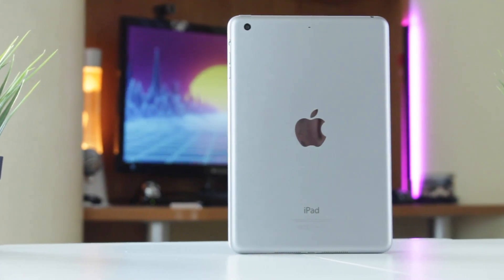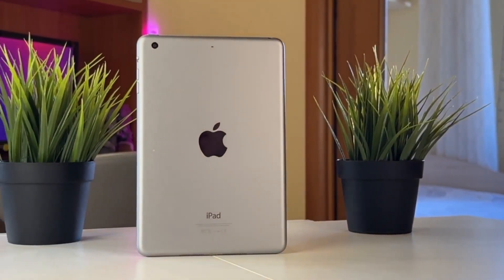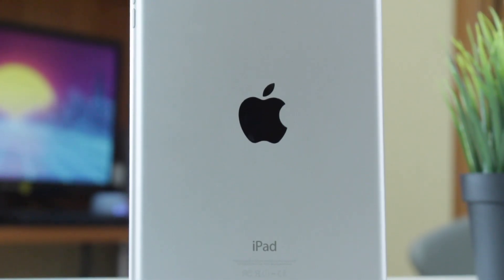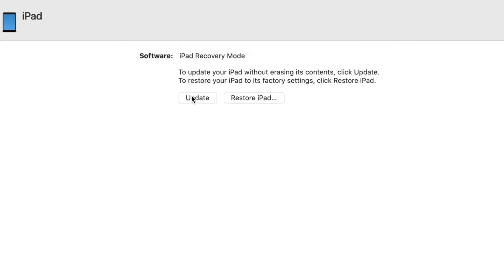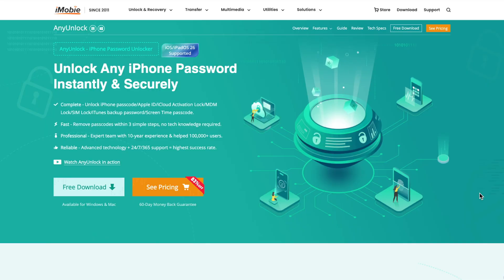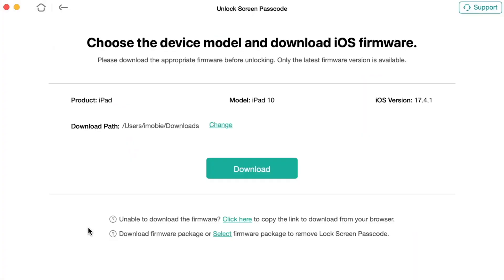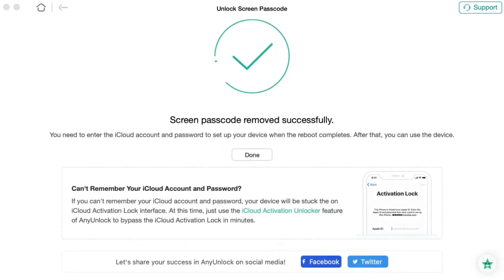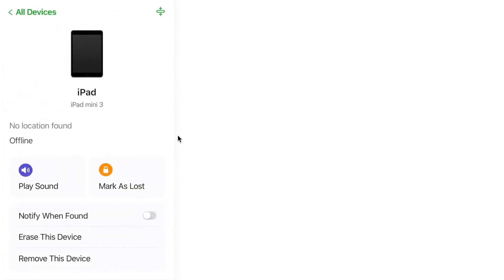Forgot iPad Passcode? Unlock Any iPad Fogotten Password Latest iOS 26 | 2025 Newest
Maybe you haven't used your iPad in years, or just set a new passcode and can't remember it. Unlock your iPad forgotten passcode with one
To protect your iPad from unauthorized access, setting a strong password is essential. But what if you forget your passcode? In this video, I'll show you three effective ways to unlock your iPad if you've forgotten your passcode.
0:00 Intro
0:41 Method 1: Unlock iPad Forgotten Passcode with iTunes (or Finder)
1:27 Method 2: How to Unlock iPad Forgotten Passcode with iPhone Unlocker
2:29 Method 3: How to Unlock iPad Forgotten Passcode with Find My iPad
How to Remove Parental Controls on iPhone without Password iOS 26 beta | Turn Off Parental Controls